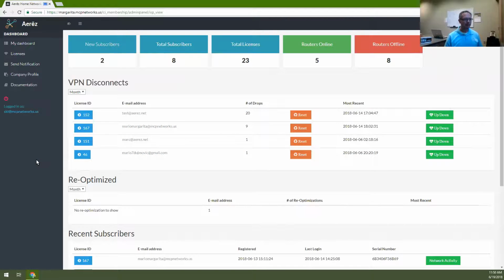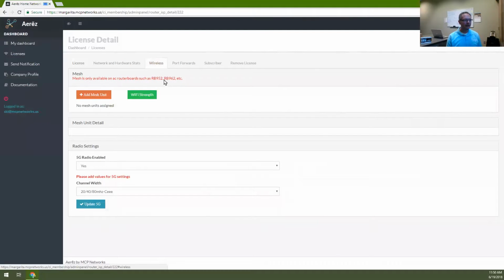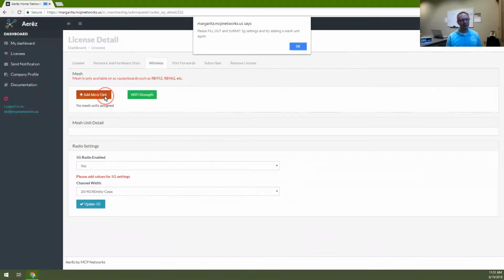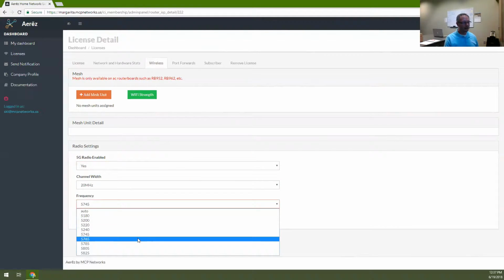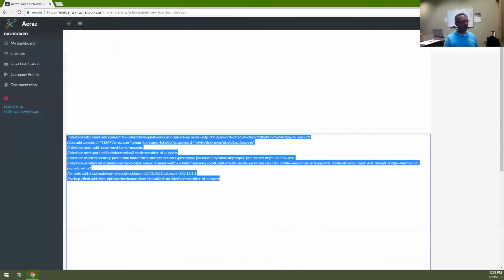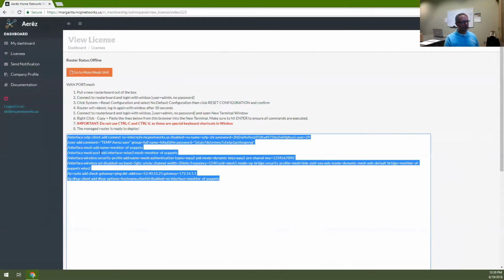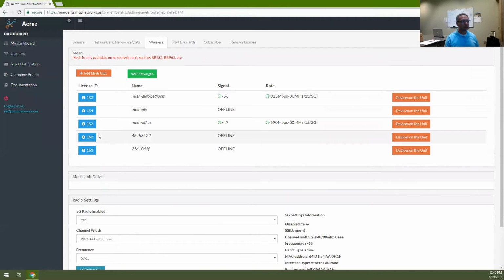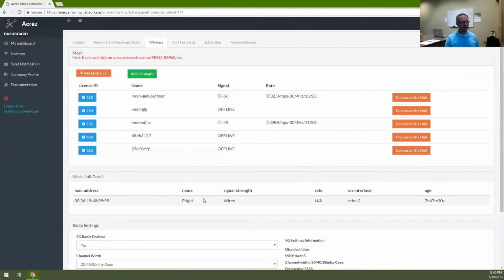Aerez Admin Dashboard - Configure and Install Mesh